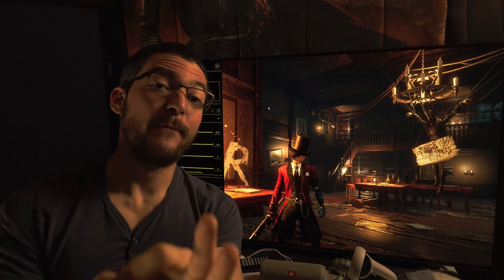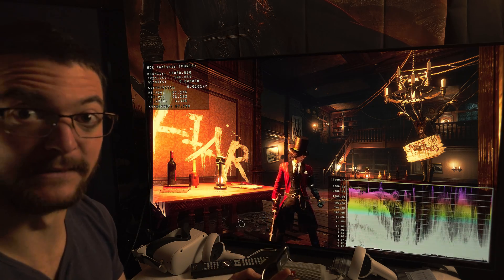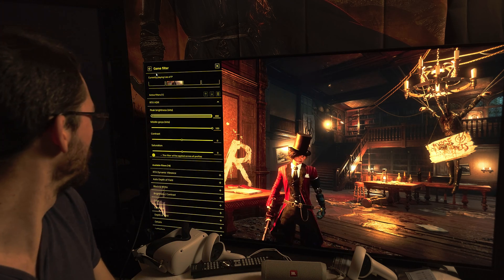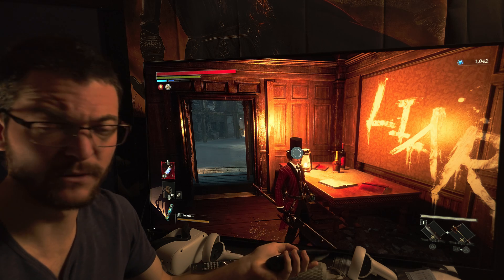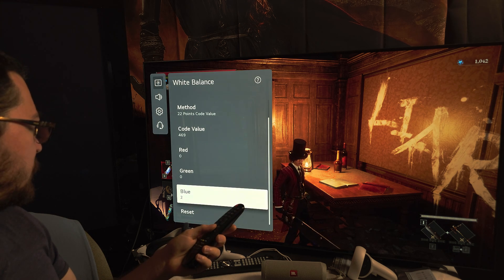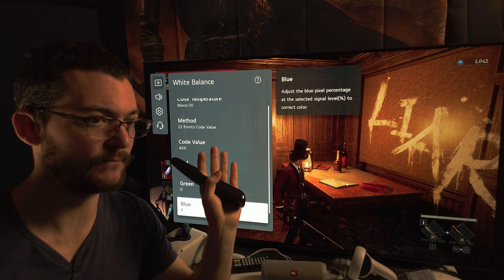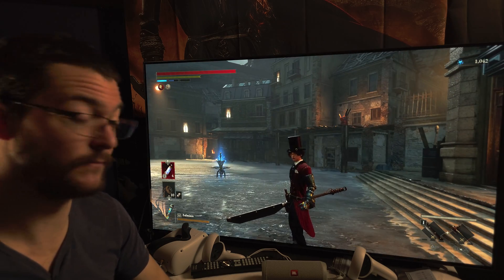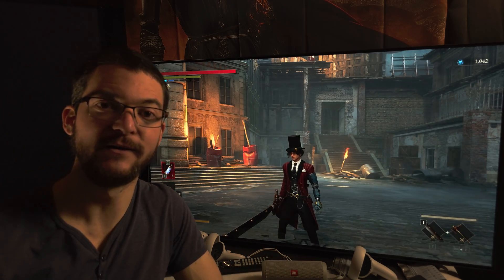RTX HDR fine-tuned for OLED Motion(BFI) on LG OLEDs. RTX HDR Middle Grays slider is fantastic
Real-time Calibration using the Color Temperature Meter app